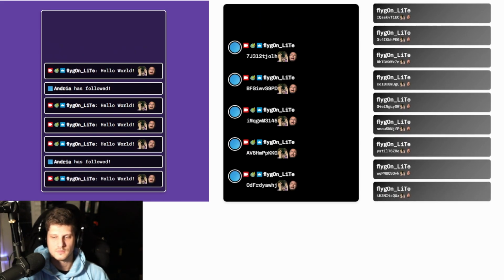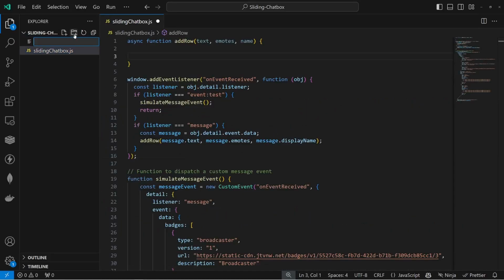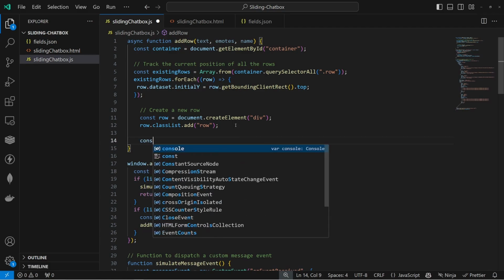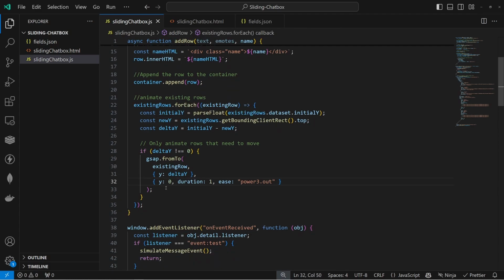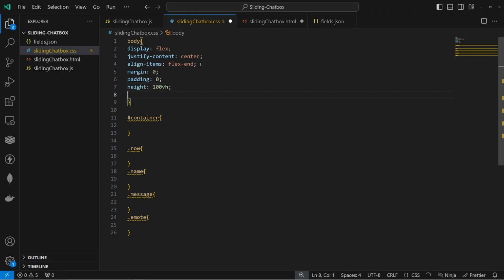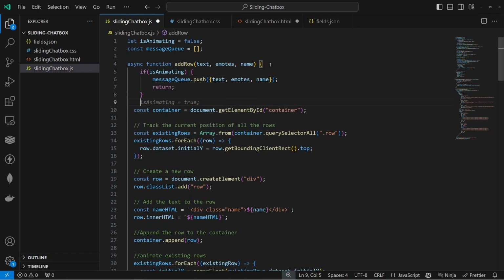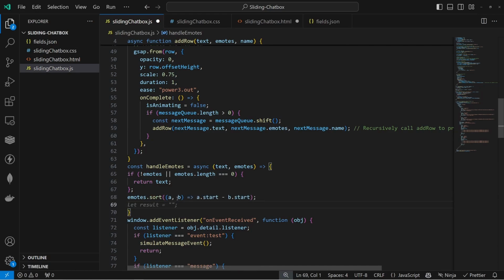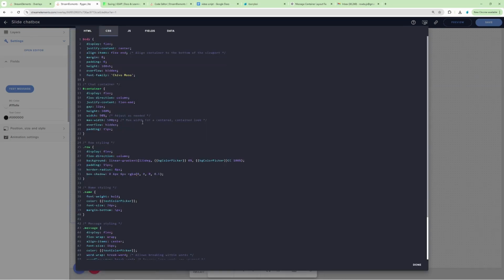Stream Elements: Twitch Sliding Chatbox Coding Master Class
TIMESTAMPS
00:00 Intro
00:50 Event Listener
02:20 addRow Function
02:50 Test function
04:44 Container
05:20 Track Row Positions
06:30 Create Row
07:32 Animation
10:39 New Row Animation
11:45 CSS Styling
15:00 Queue
16:45 Max Messages
17:30 Emotes Function
21:06 Conclusion